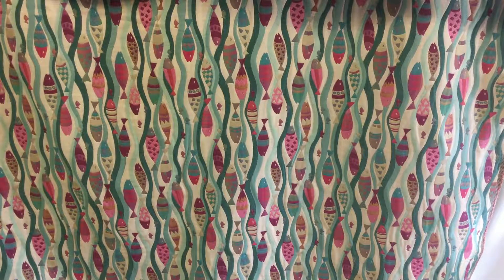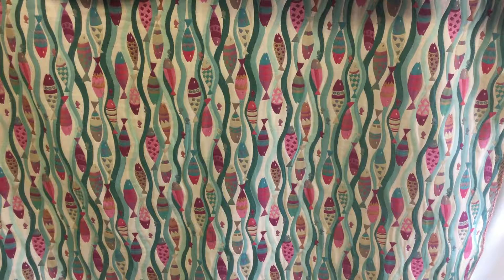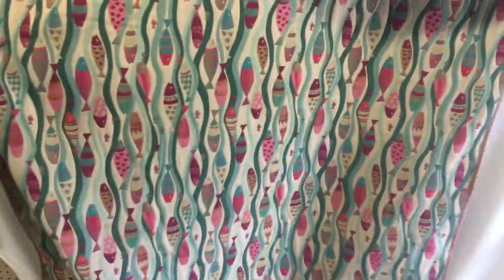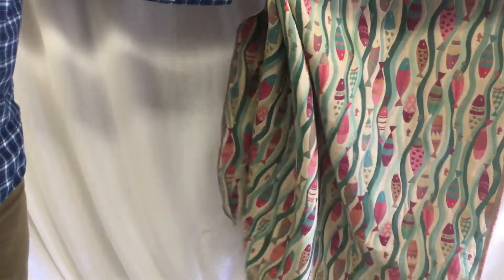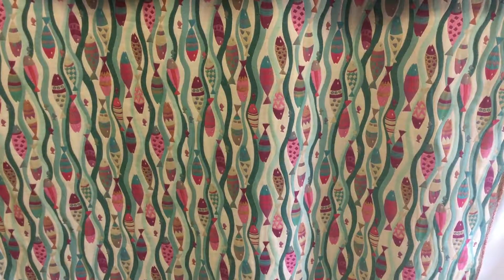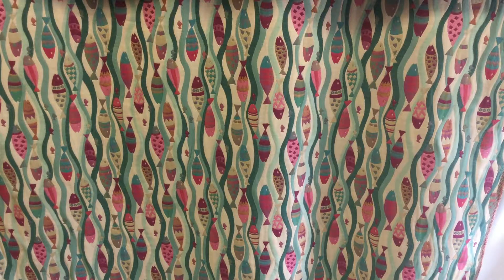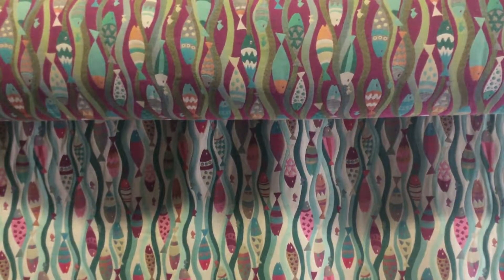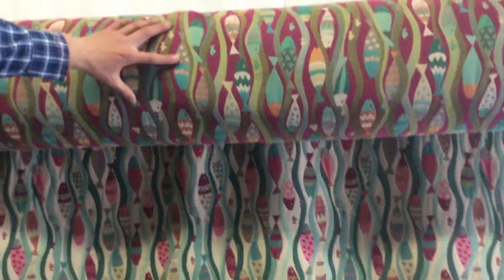Fish Fabric Vivid Pastel Colors Ogee Stream Stripe Fun Pattern Upholstery 54W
Wahoo Mini by Regal, in Sea, this "Funky Fish" upholstery fabric from
features an almost ogee latticework of swimming fish with unique
shapes, sizes and patterns. Perfect for any room in your house (or
yacht!) that could use an understated, fun nautical touch. Use it also
to create a tote bag or duffel! Suitable for a wide variety of
applications, including upholstering, window treatments, tabletop, and
crafting. rn

FABRIC DETAILS:rn

 rn

rn * MAKER: Regal Fabrics
rn * COLOR: PASTEL VIVID
rn * WIDTH: 54 inches
rn * FEATURE: Funky Fish
rn * CATEGORY: Tropical
rn * CONTENTS: 45% Polyester 40% Cotton 15% Rayon
rn * REPEAT: H: 28 inches; V: 28 inches
rn * CLEANING Code: S
rn * RAILROADED: No
rn * BACKED: No
rn * DURABILITY: 25,000
rn

rn

 rn